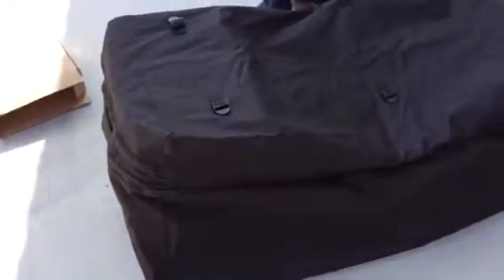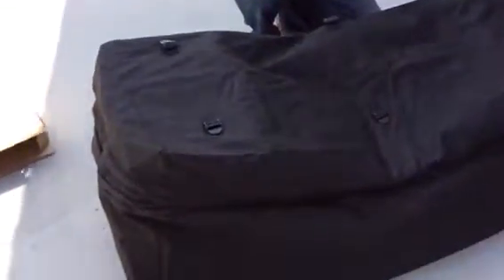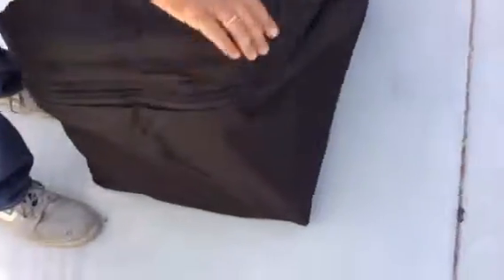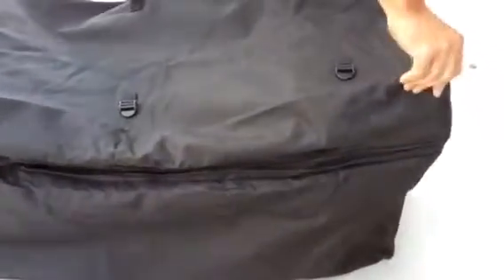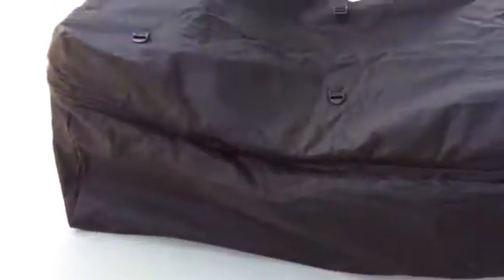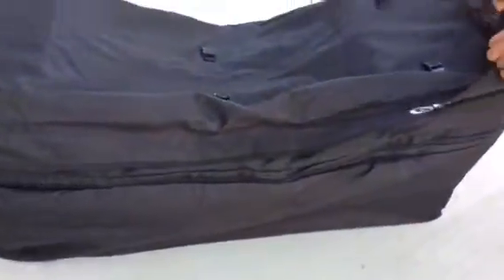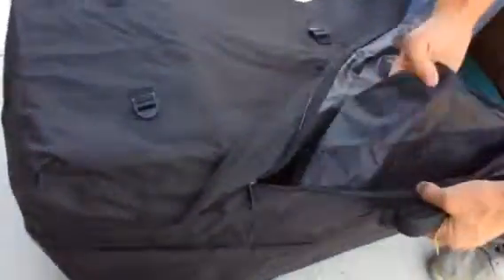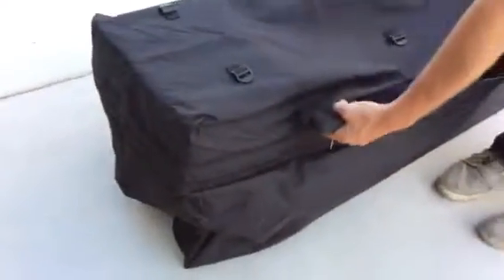Expandable Hitch Tray bag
Nice big, sturdy bag!